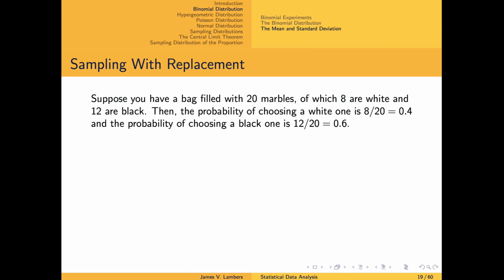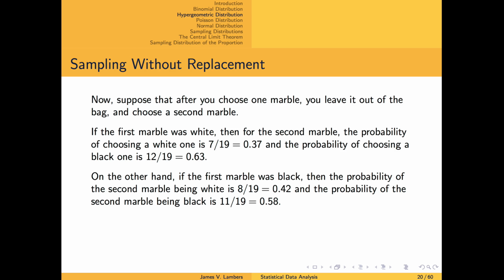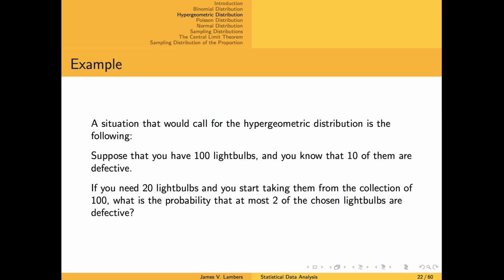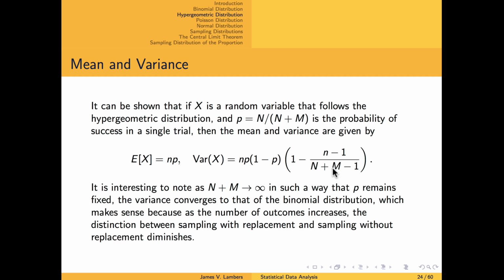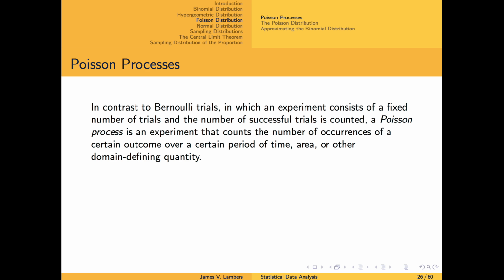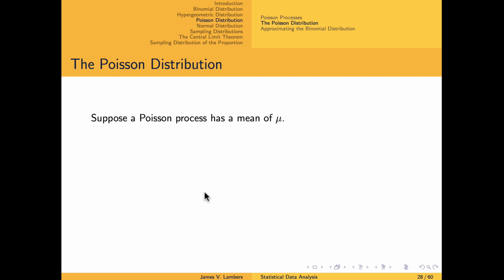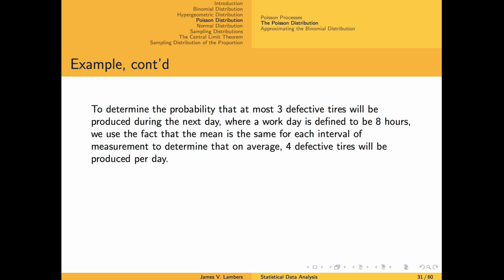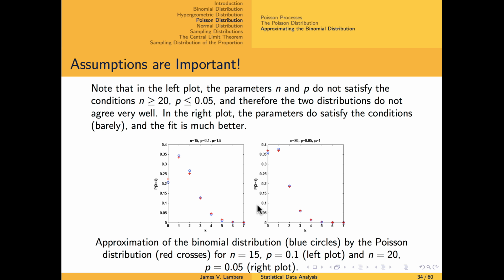Jolt 1 Video 2 1 copy